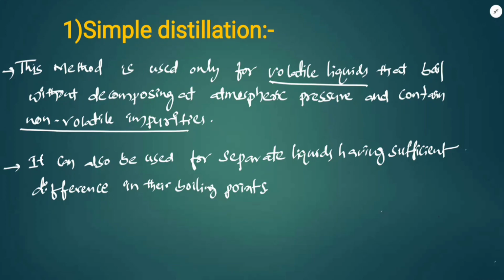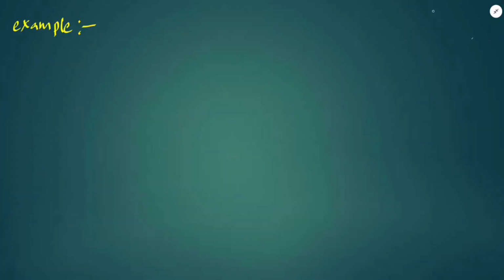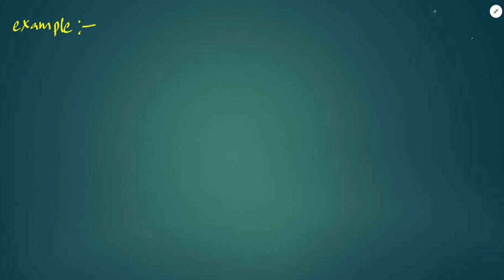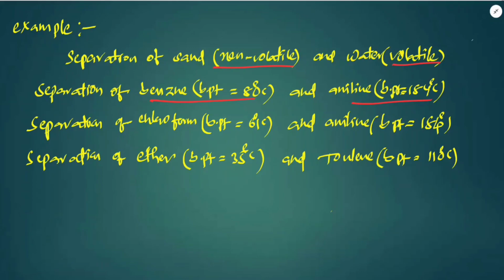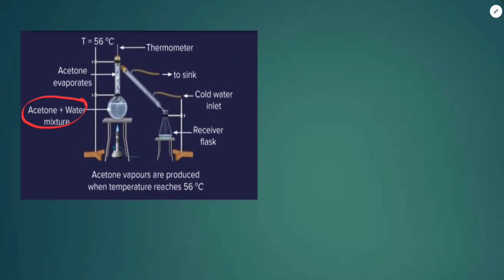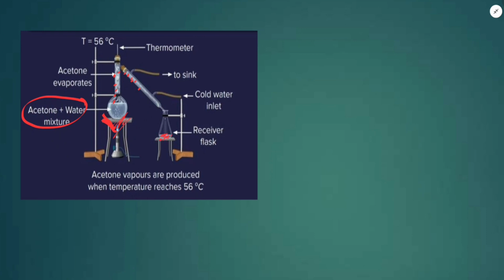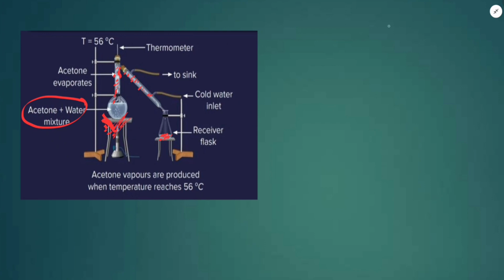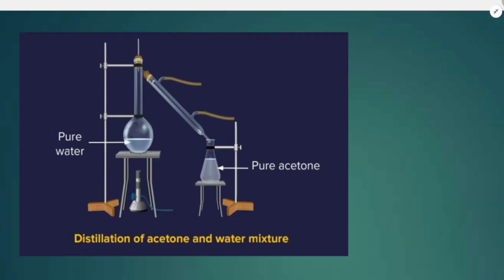simple distillation Lecture from Basic principles &Teachniques ,venkat varma chemistry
simple distillatin lecture from basic principles Teachniques by venkat varma chemistry
BOARD,
CBSE,
NEET, AIIMS,JIPMER,JEE MAINS,
CONCEPTS,SAT,AIPMET,
COMEDK,
EAMCET,
KCET,
BCECE,
UPSEE,BITSAT,PUCET,MHTCET,
KEAM,
RPET,
CGPET,
JCECE,
WBJEE,
GOA CET,
ASSAM CEE,
TRIPURA JEE,
best videos